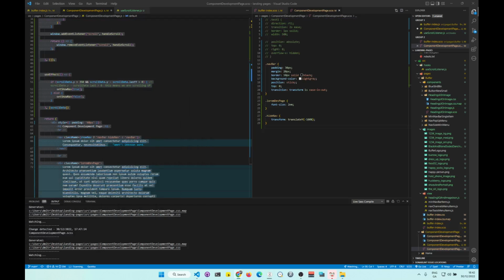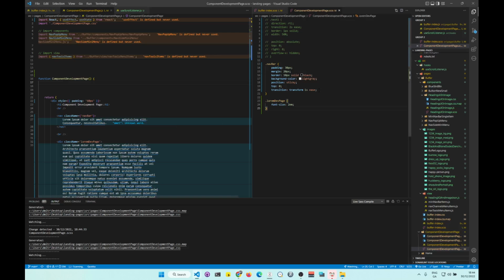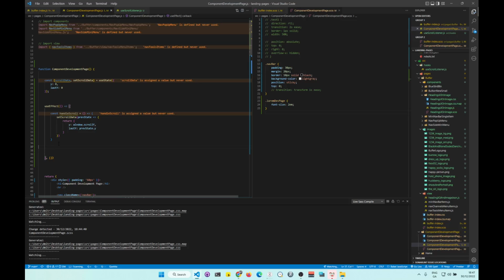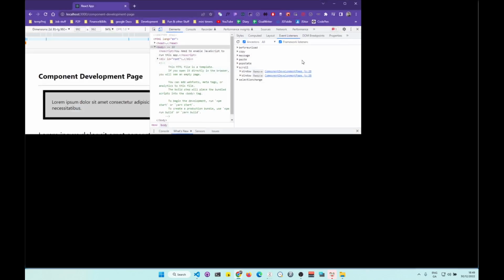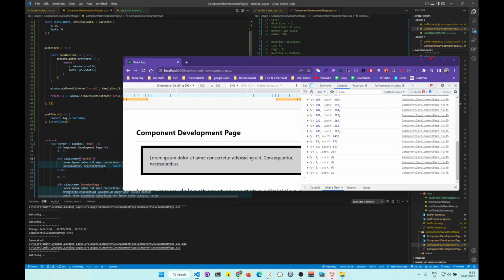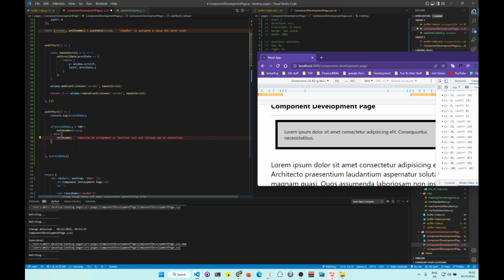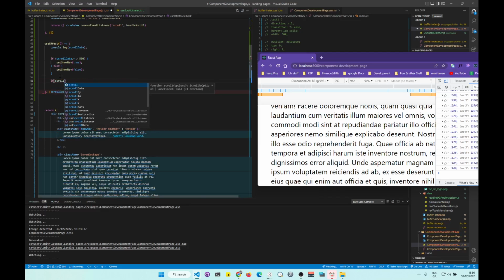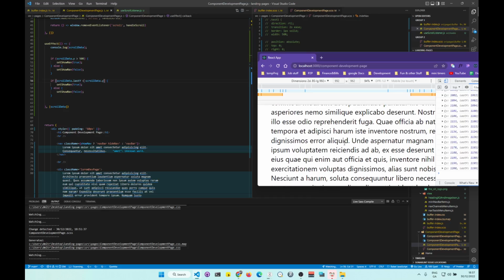Navbar hide and show on Scroll with React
Note: to fix trembling when you scroll up and down... i.e. navbar popping up for now reason,  in useEffect   that has scrollState dependency, put:         if (scrollState.lastY === scrollState.y) { // this fixes the trembling
            return;